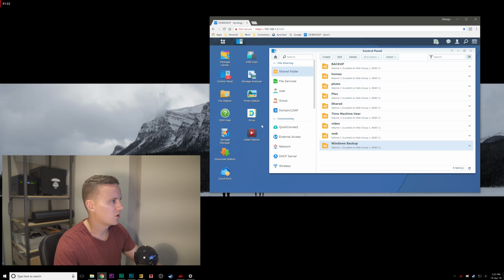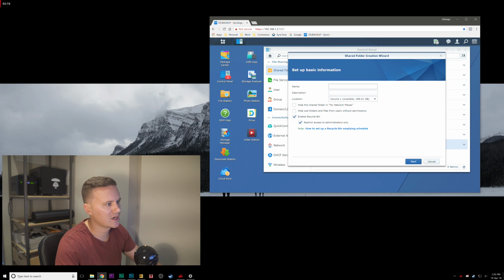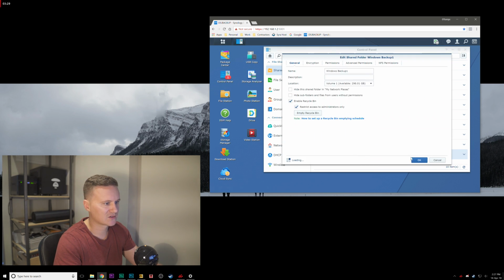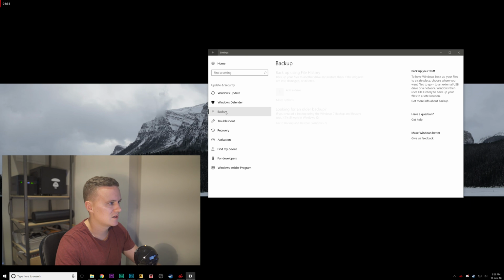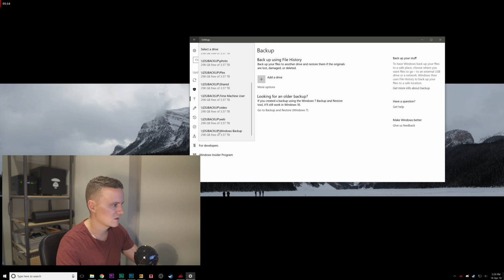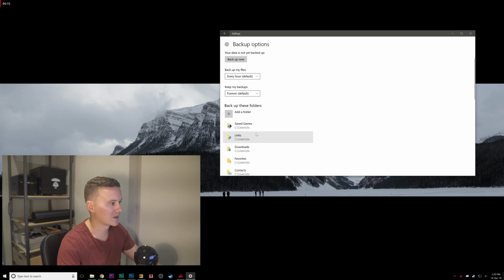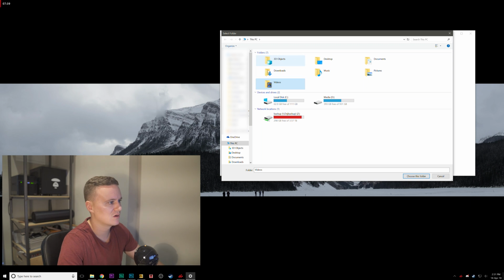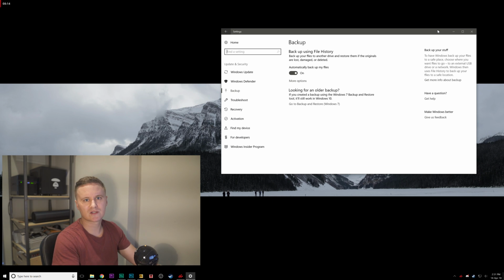How To: Use Your NAS as a Backup for Windows 10 PC - Featuring the Synology DS416j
Good Morning!

The first video of the series!! How to backup a Windows 10 PC to a NAS. A perfect solution for your small office or home study

In this scenario I am running a PC with Windows 10 installed and connected to my network as well as my Synology DS416J NAS.

In only a few short steps I will show you how to backup and how to configure the settings needed to get the backup working perfectly.

All see my other videos on my channel to learn more about my setup !
The Gear I Use - Get it on Amazon

Synology Disk Station 4-Bay

CPU - Intel i7- 7700k @ 4.5Ghz
RAM - Cruicial 2 X 8GB DDR4 - 2133Mhz
GPU - Gigabyte Aorus AMD RX 580 8GB
MOBO - Asus ROG Z270i Gaming ITX
CASE - Thermaltake Suppressor F1 Mini ITX Case
SSD - Samsung 840 EVO Series 120GB SSD
HDD - Seagae 1TB BarraCuda 7200rpm
COOLER - Coolermaster MasterLiquid Pro 140
PSU - Thermaltake TR2 550W
FAN - Noctua NF-A12x25 120mm

Monitor LG 27UD68-W

Keyboard Logitech Wireless Illuminated k800
Mouse - Logitech Wireless MX Master

Headphones - Gamdias Hebe M1 RGB
Microphone - Blue Snowball iCE